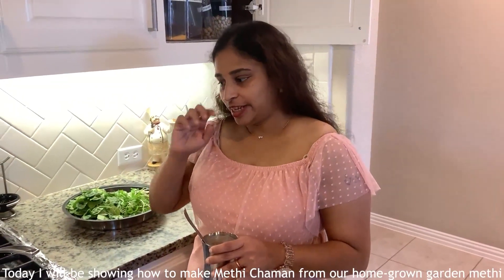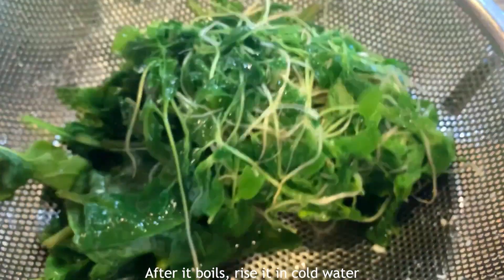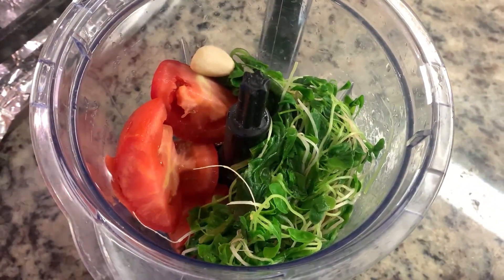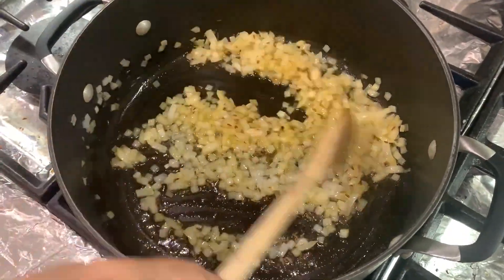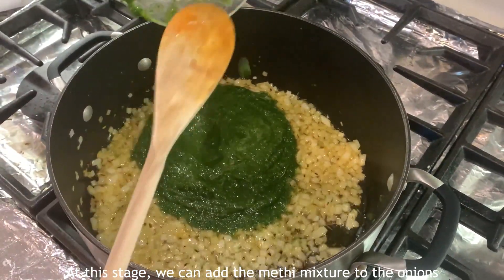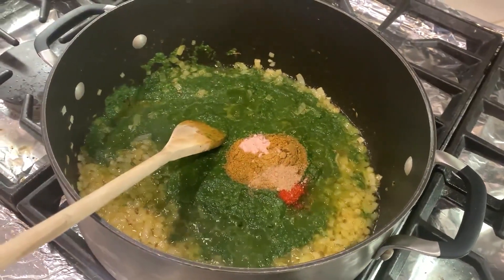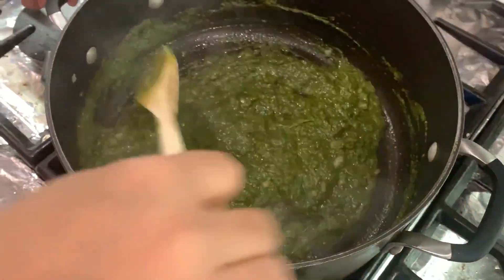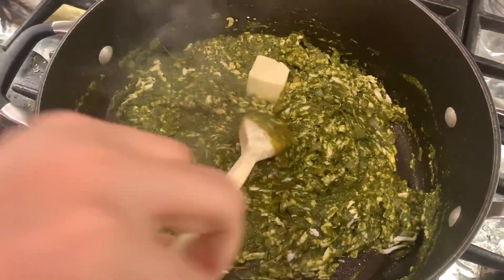Methi Chaman Curry| రెస్టారెంట్ స్టైల్ మేతి చమన్ | Methi Paneer |మేతి పన్నీర్ కర్రీ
Methi Chaman that I made with home-grown Methi from my backyard garden.

methi chaman,methi chaman recipe,healthy food,organic greens,home grown meals,garden meals,tasty,lunch,greens,healthy lunch,garden lunch